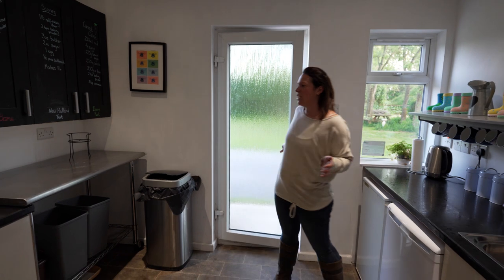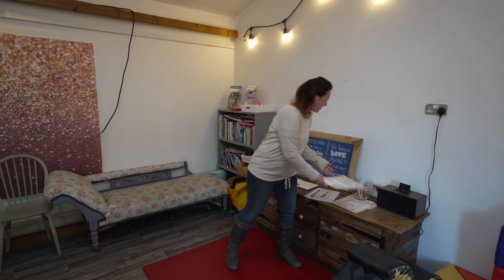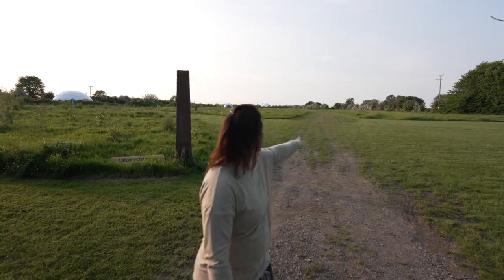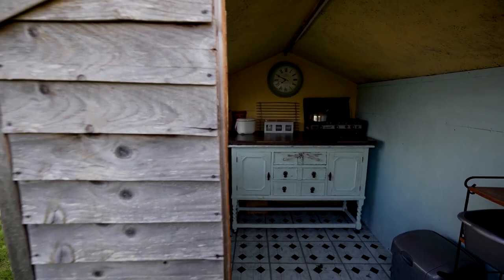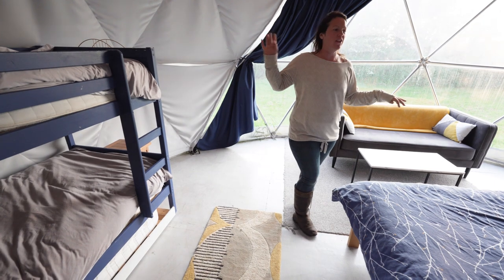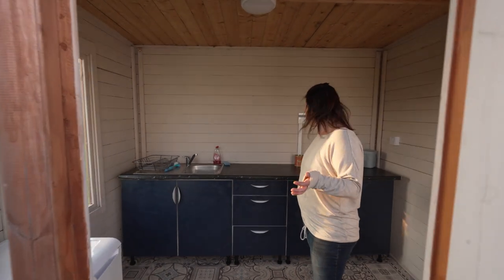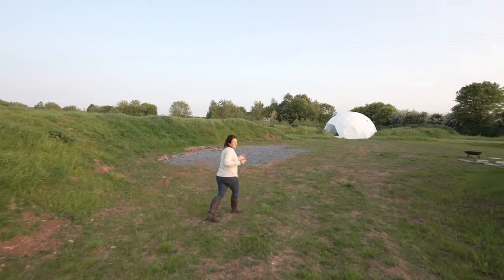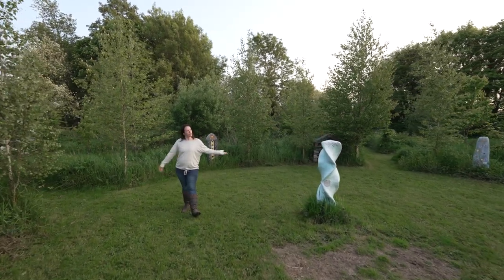Experience the Magic of Tractors & Cream Glamping - Virtual Tour 2023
Welcome to Tractors & Cream Glamping and Events. We give you the full tour of our glamping site showing you exactly what happens when you arrive, where you will find the kitchens and showers, games room and honesty shop. We then go up to the domes...
We have 7 geodesic domes in total
3 x 6 metre domes with private toilets next door, private camping kitchen and a private shower room
2 x 7 metre en-suite domes with outdoor baths and private kitchens
1 x 4.4 metre compact dome which sleeps up to 3
1 x 10 metre event dome and tipsy trailer mobile bar
If you have any questions or would like to book then please